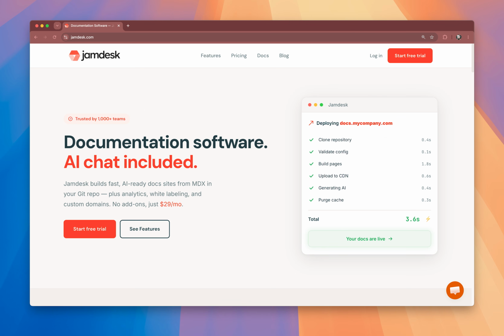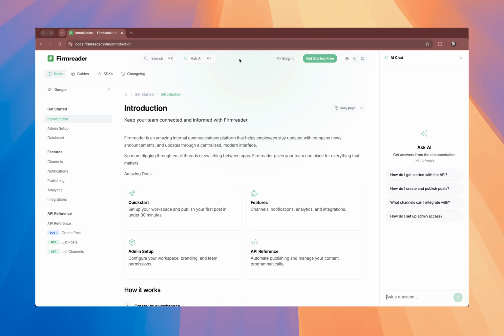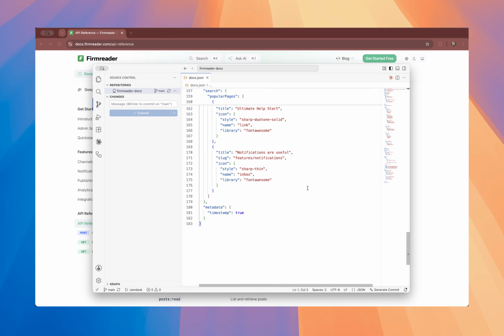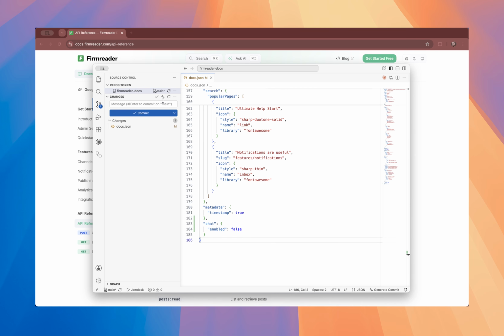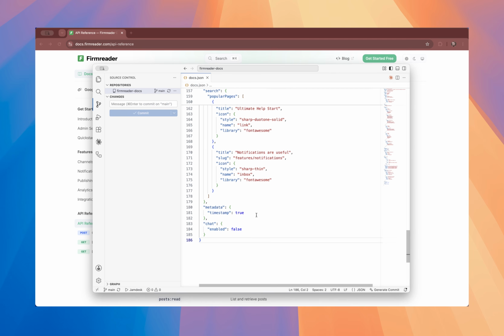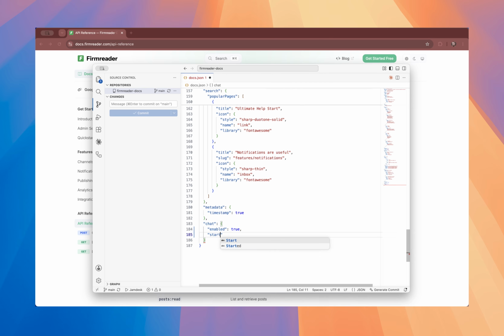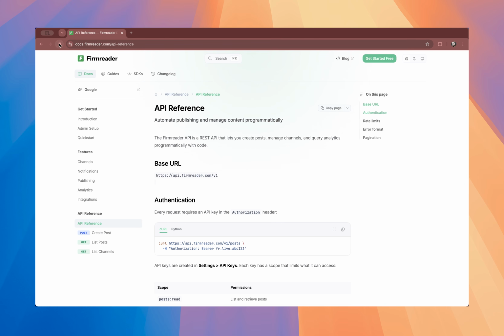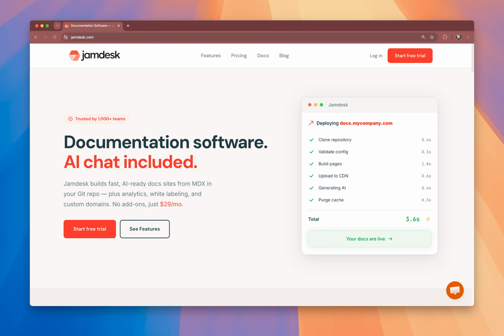Jamdesk AI Chat Assistant: Customize AI Chat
Every Jamdesk docs site includes a built-in AI chat assistant. Visitors ask questions and get answers with citations from your documentation. AI Chat is enabled by default on all plans at no additional cost.

In this video, we show how the AI chat works, and how you can customize it even further.